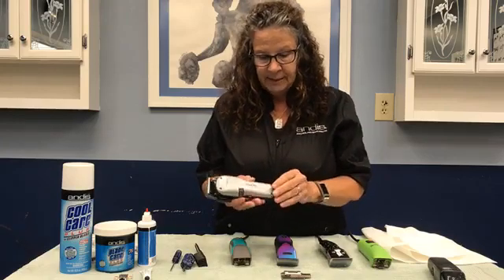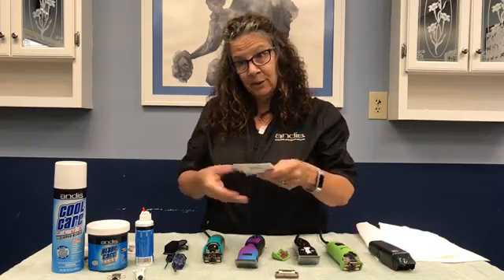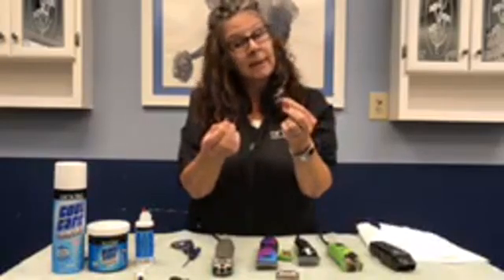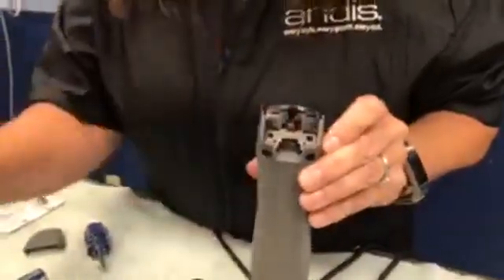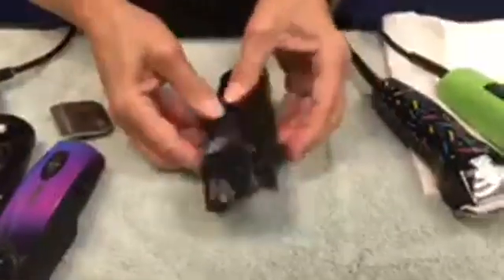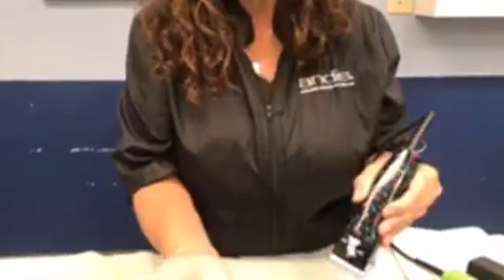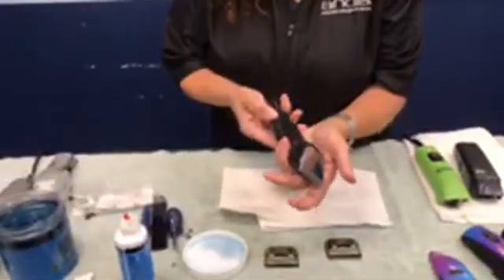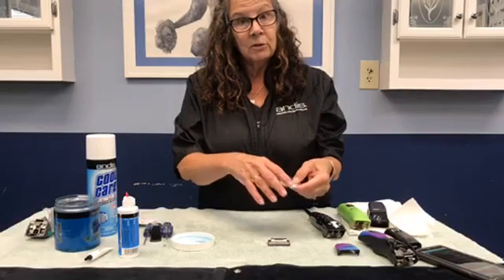Clipper and Blade Maintenance with Andis Grooming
Certified master groomer and Andis Grooming educator, Diane Betelak provides tips and tricks to properly clean, maintain, and prolong the life of your clippers and blades for the best groom possible every time!